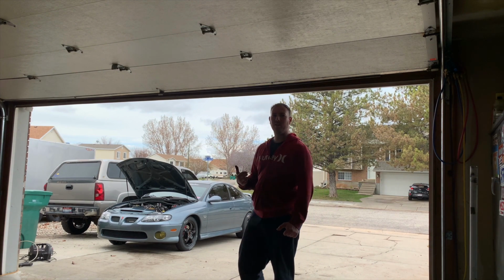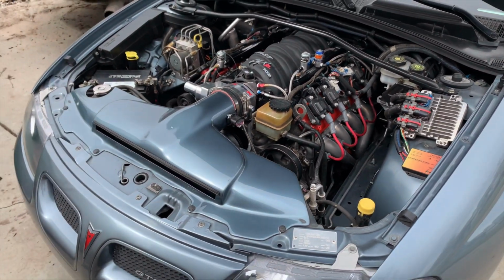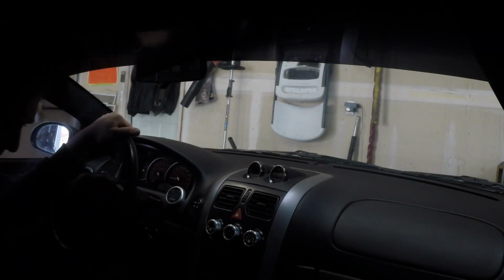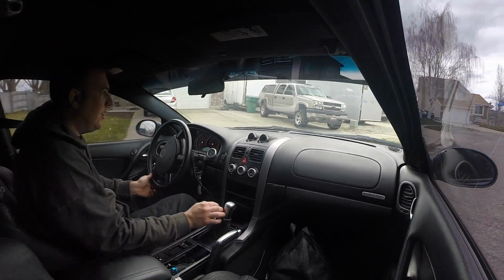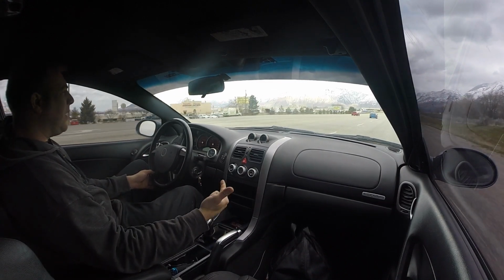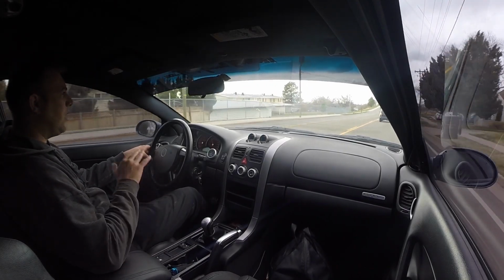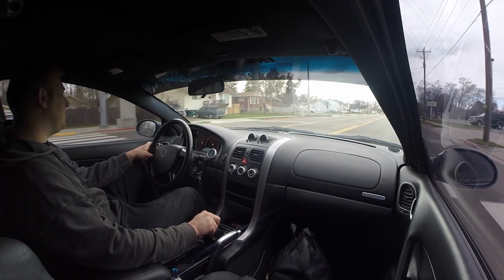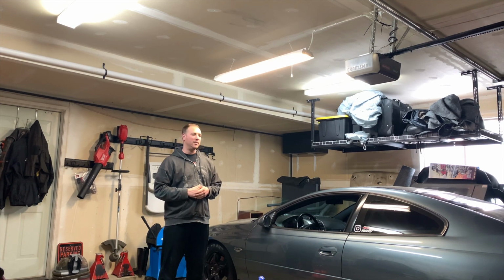115+ RWHP Gain with Camshaft and Bolt on - LS POWA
I added an upgraded camshaft from texas-speed and did some bolt on's at the same time and gained almost 120 RWHP and 100 Ft Lbs to the TIRES!